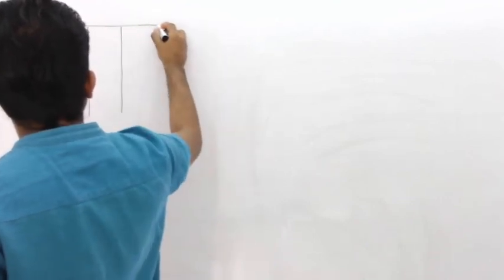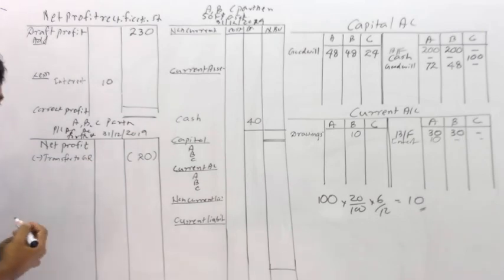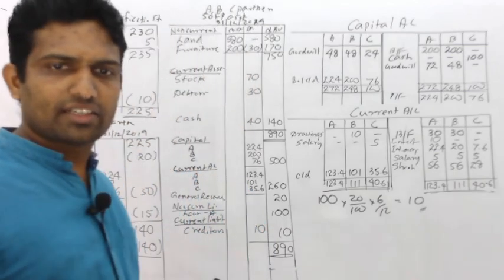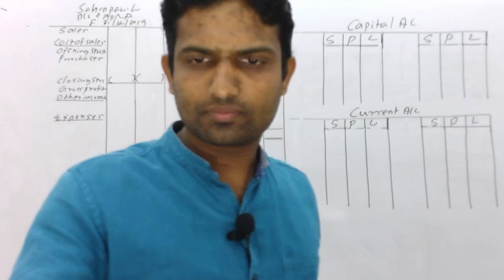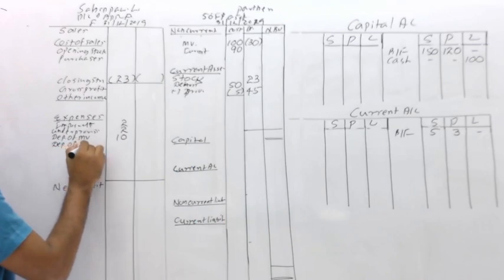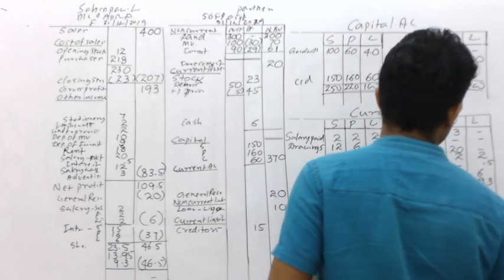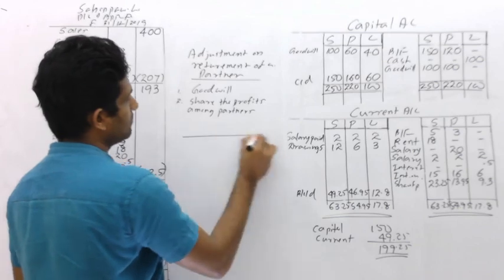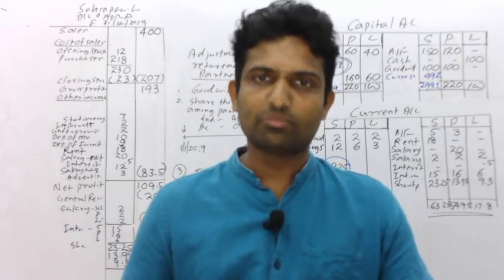30 11 2020 Partnerships EM